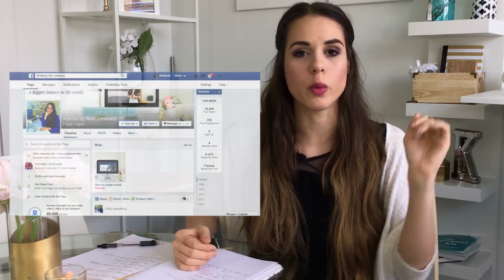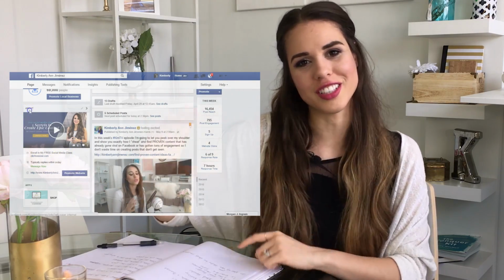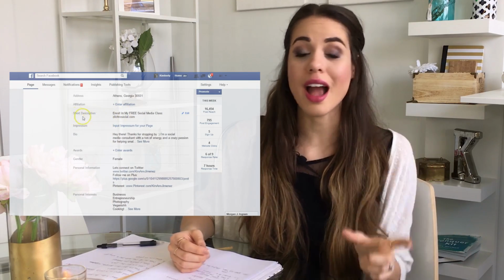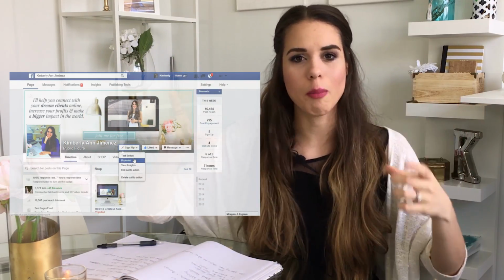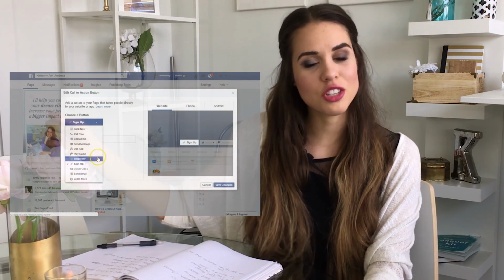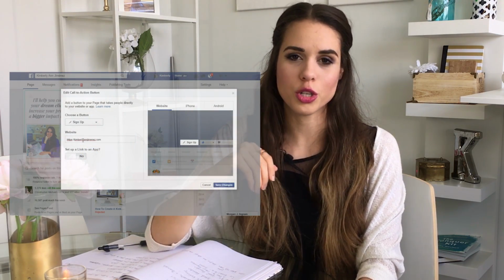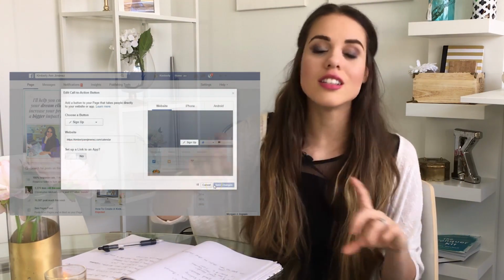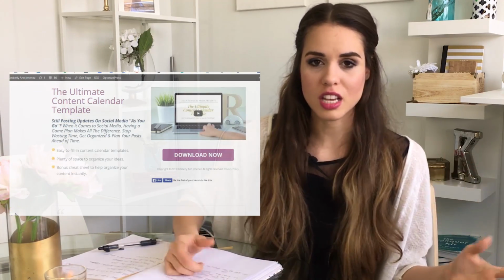6 Ways To Grow Your Email List With Facebook Marketing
Hey guys! In this KimTV episode, we're going to talk all about 7 ways to grow your email list with Facebook marketing.

I'm so excited to share these tips and ideas with you because there is SO much you can do with Facebook marketing to grow your email list these days.

—— Are you a blogger or an online business? We've designed a mentorship program just for you. Get access to a library of business-building training + work directly with me to take your online biz to the next level.